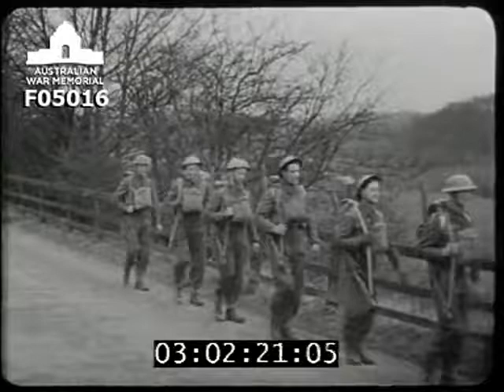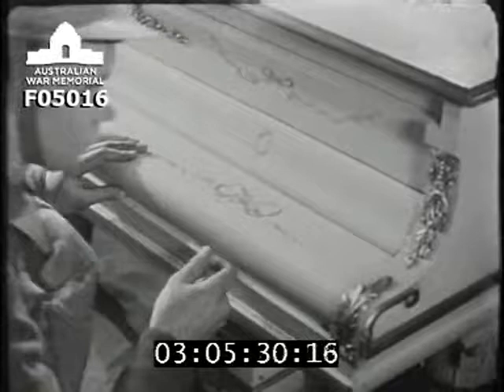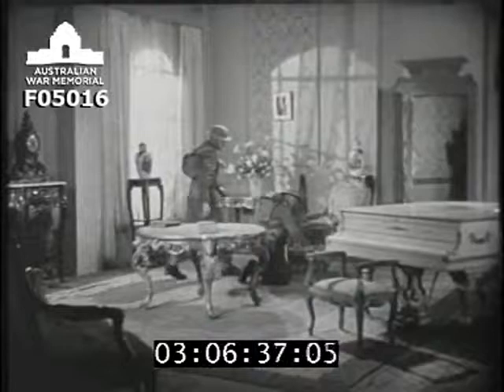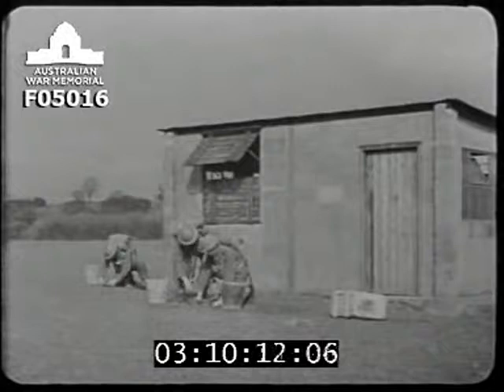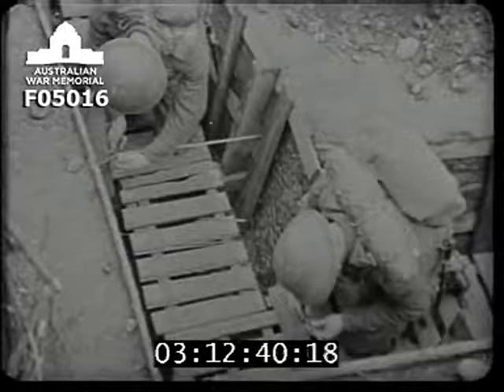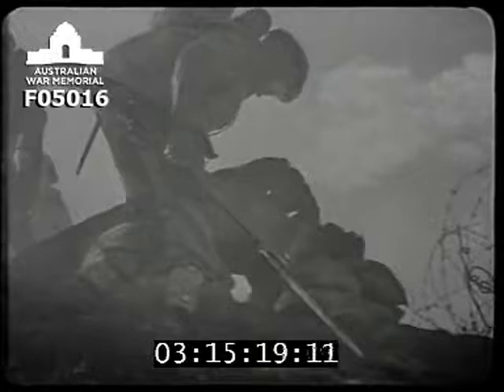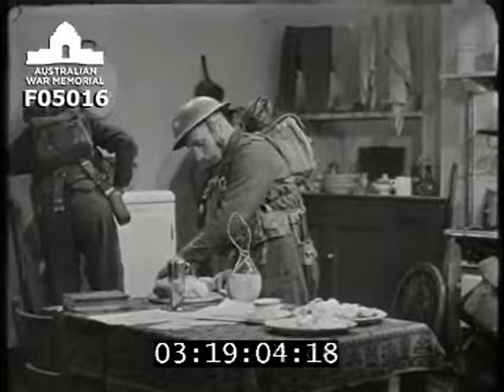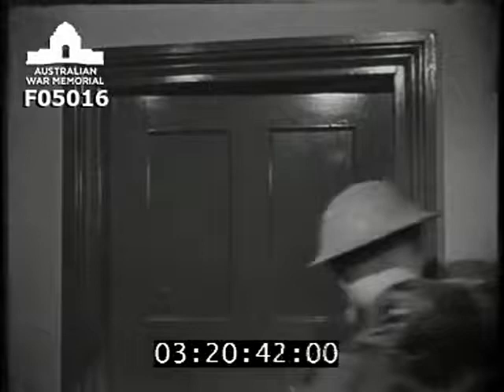"Booby traps" (Anti-personnel obstacles)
British military training film B133 C109 produced by Publicity Films Limited. This film demonstrates types of booby traps, methods of setting, hiding and effects. It also illustrates methods of searching out booby traps in captured territory.